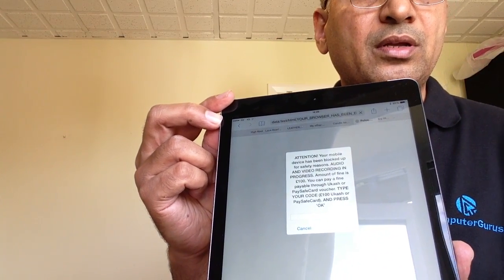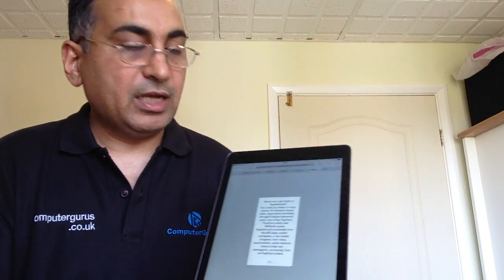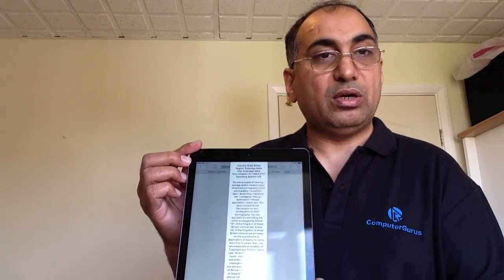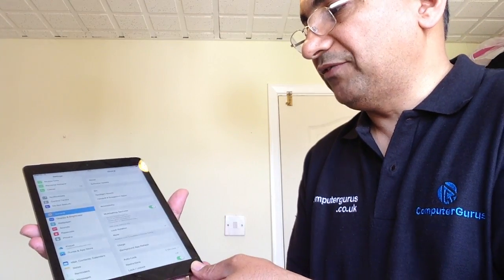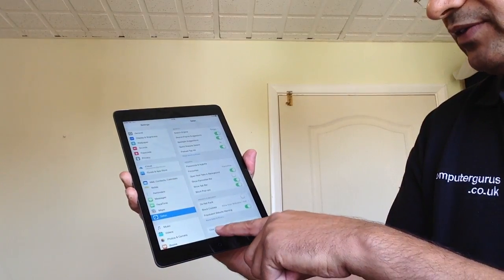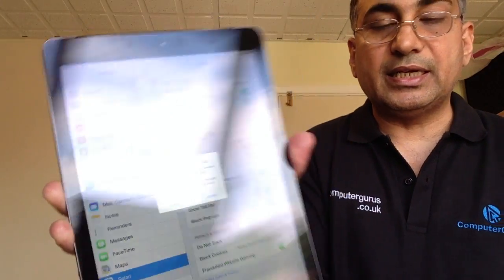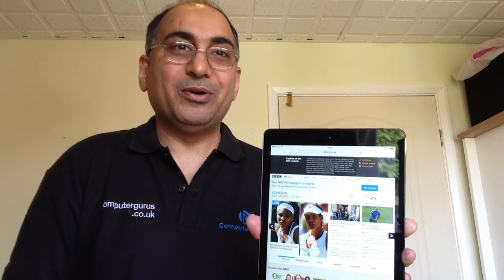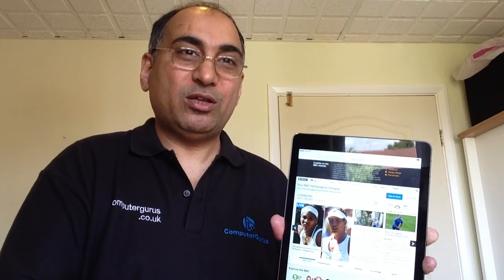How to Remove Virus from iPad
This video will help you to get rid of virus from iPad.